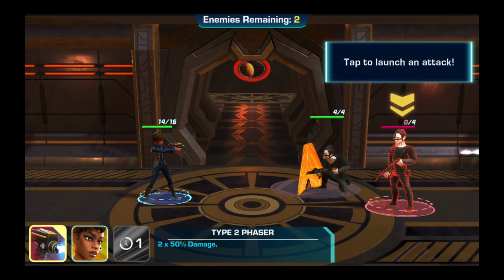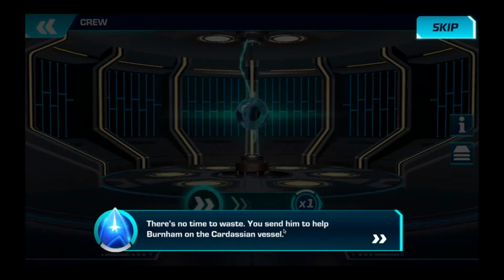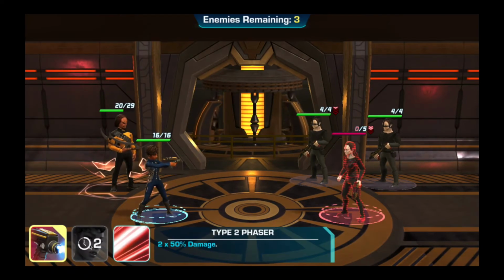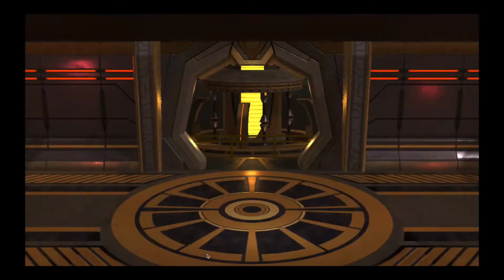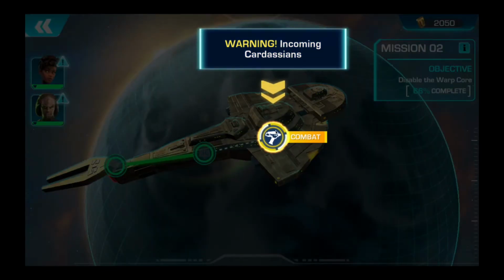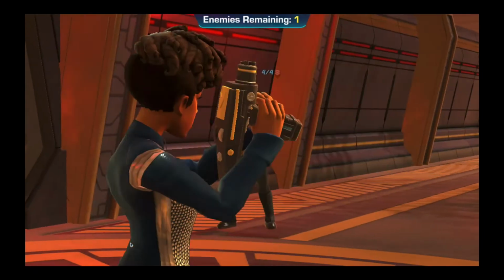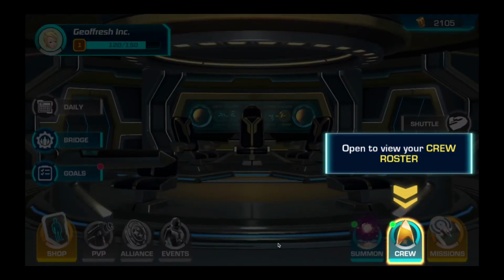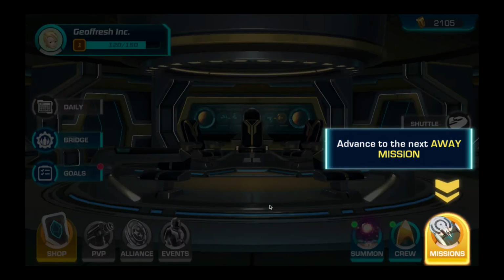Lets Play Star Trek Legends Part 1 To Boldly Go (And Part 2)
Lets play the new Star Trek Legends game - Part 1 Mission  1 To Boldly Go. We also play part 2 Disabling The Core.